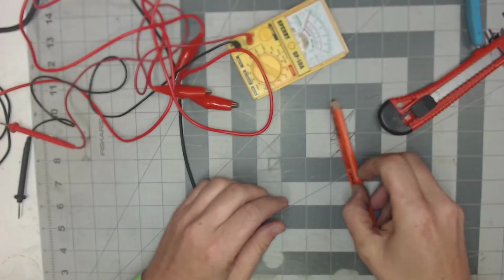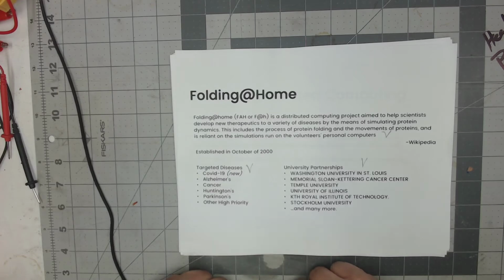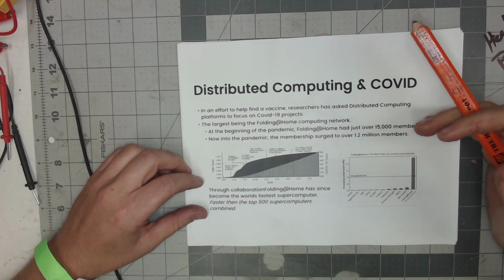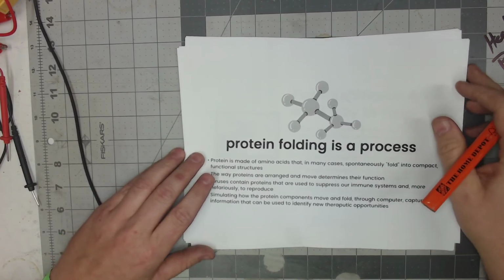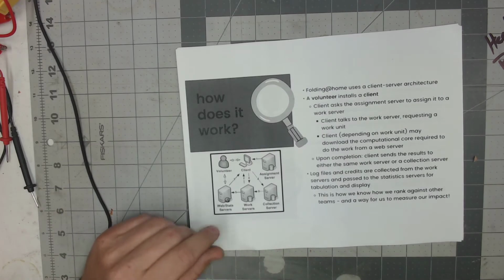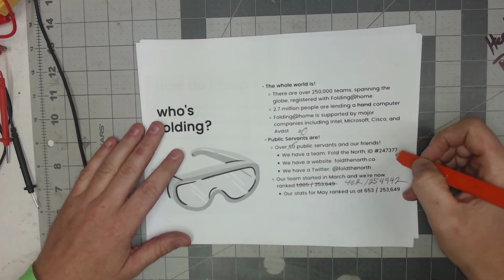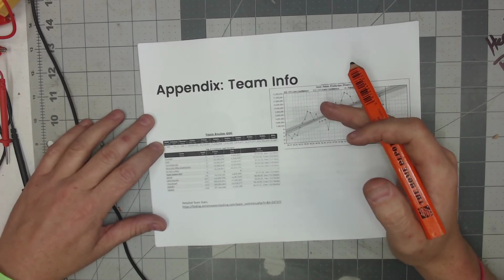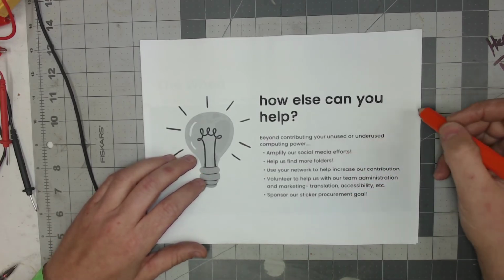Fold The North - Team GOC - Stratosphere 2020 Conference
Recorded presentation of Folding@Home, Fold The North - Team GOC presentation for Startosphere 2020.

Chapters:
0:00 Introduction
1:30 Rush for the Cure
2:27 Folding@Home Brief
3:12 Distributing Computing Brief
6:56 Protein Folding Brief
8:05 How you can help
9:09 Technical Architecture Brief
10:17 Who is folding
12:15 Client Install, easy as 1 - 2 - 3
13:11 Team Statistics
14:04 Other ways to volunteer
16:34 Now is your chance!
17:17 Cloud Connections, How the cloud helped us
23:18 Questions, Ask us Anything